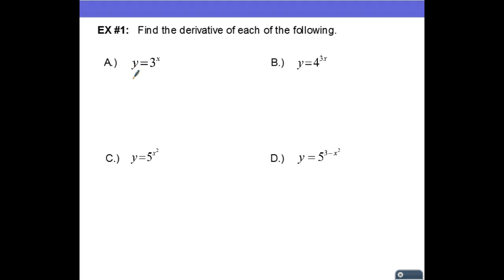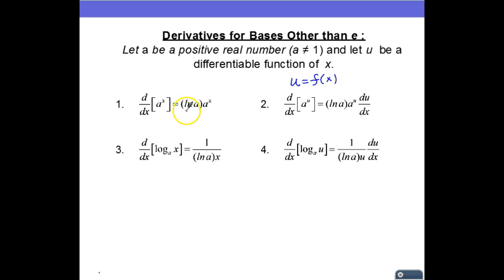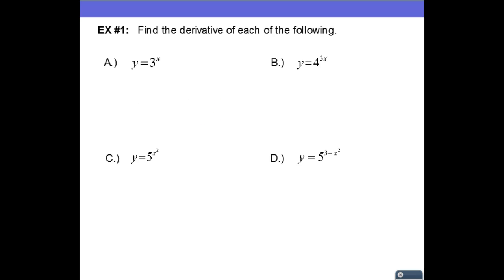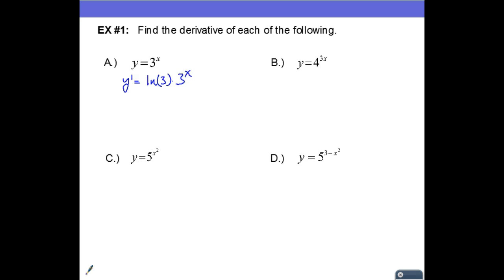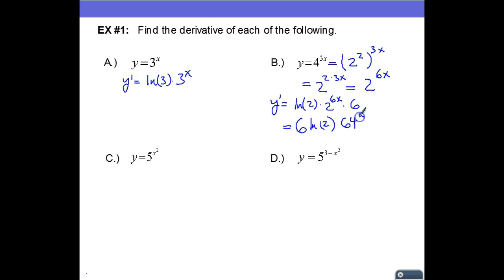U3L4 Example #6 (Parts A, B)